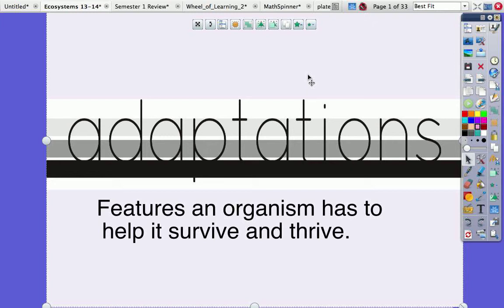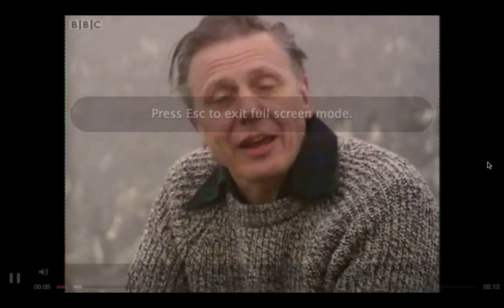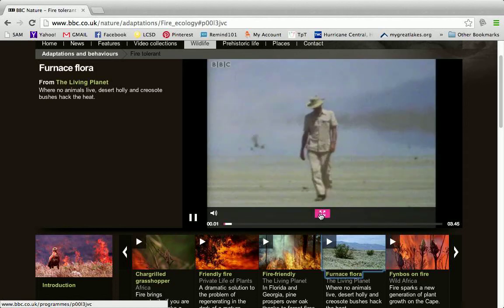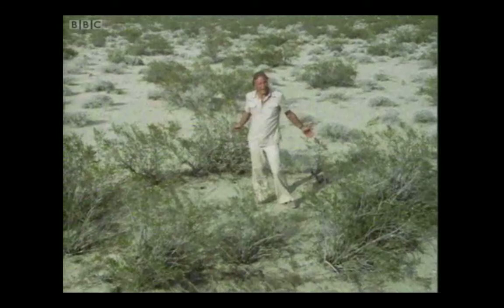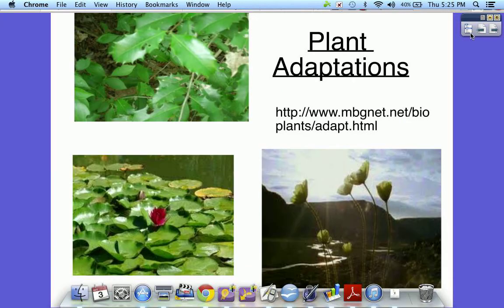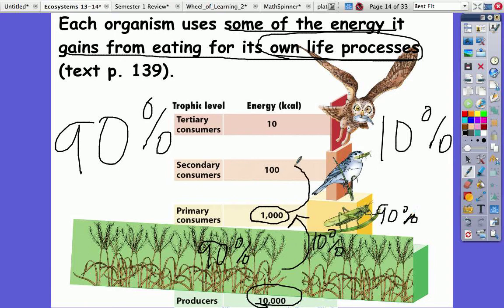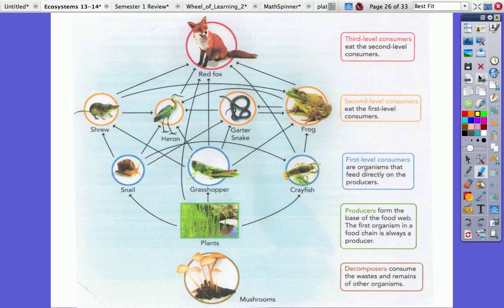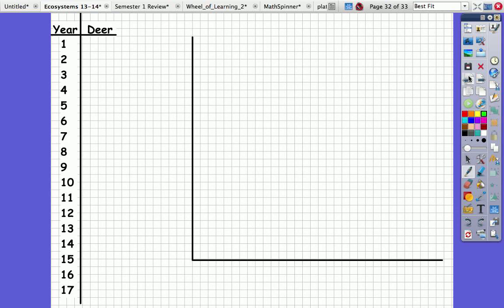Adaptations & Ecosystems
Here is the video I created to help my students understand adaptations and ecosystems in 8th grade Science.

In this video I am using other websites as resources. The links will be listed in the video. Thank you!

This lesson would never have been possible if not for:
BBC Nature